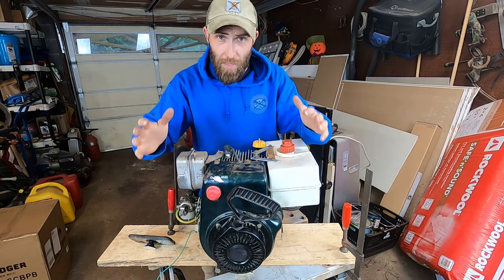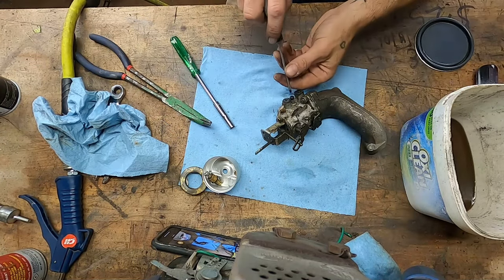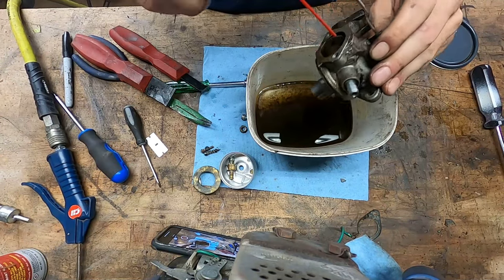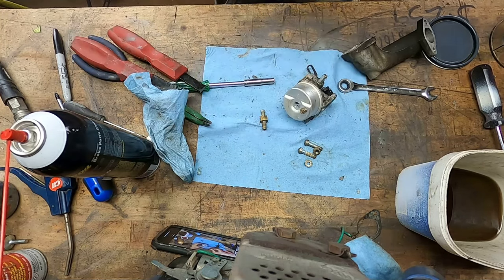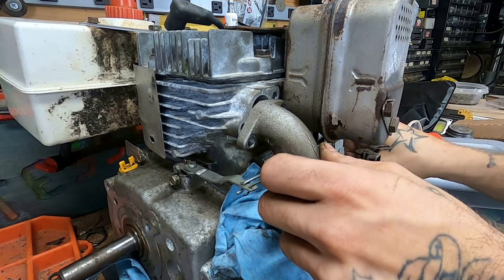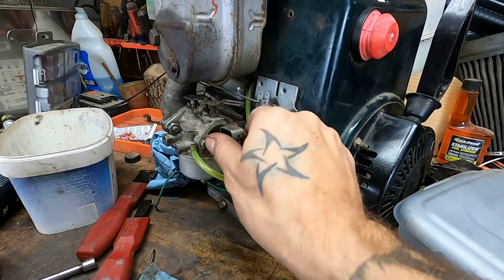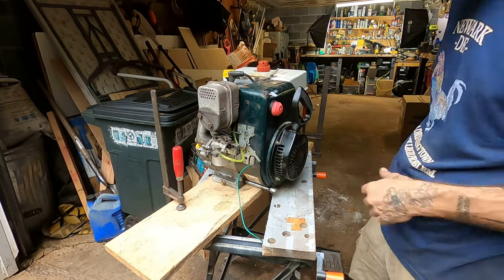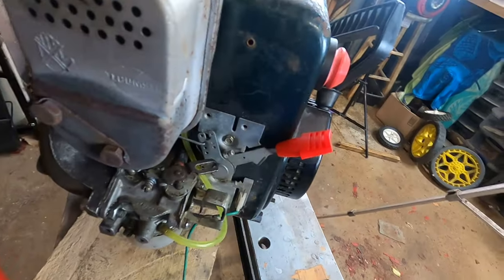Carburetor & Air Filter Shenanigans - Tecumseh 9hp Engine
This Tecumseh 9hp snowblower engine was seized and filled with Anti-Seize. In the last tw videos we got it cleaned up and running. Today we will rebuild the carburetor, attempt to get an air filter fitted up, reinstall governor linkage and get the carburetor tested and tuned

Checkout D&E Merchandise

T-Shirt, Beer Koozies, Stickers and More: